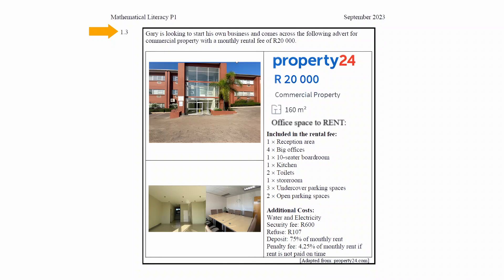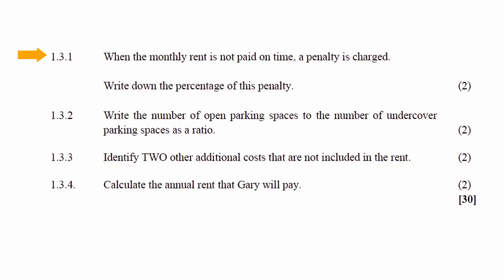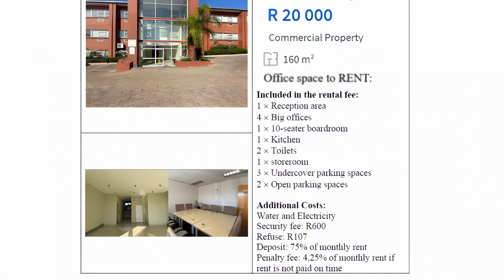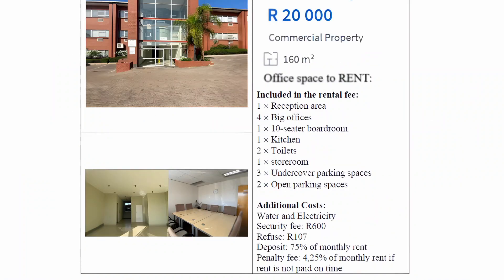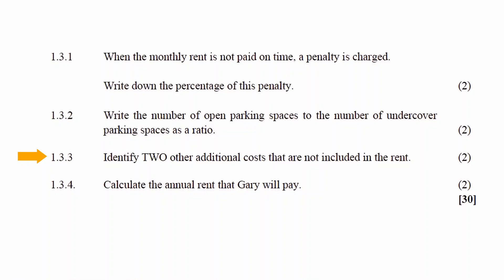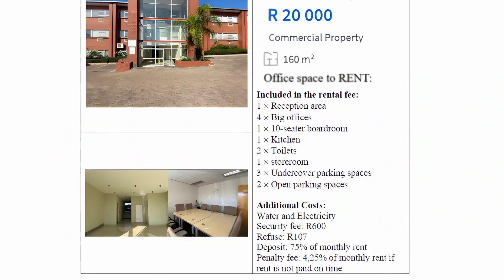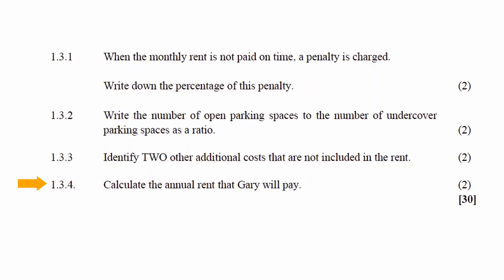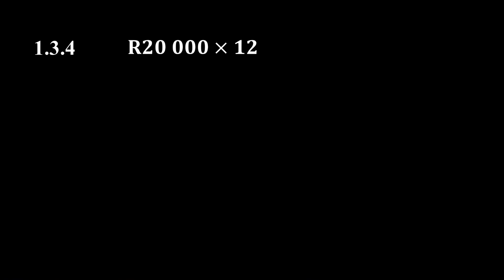Maths lit September 2023 Paper 1 Question 1.3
In this video, we explore Question 1.3 from the Mathematical Literacy Grade 12 September 2023 Paper 1 Exam. This finance question involves analyzing a rental advertisement for a commercial property with a monthly rental fee of R20,000. Using the provided information, we answer several sub-questions that test learners' understanding of penalties, ratios, additional costs, and annual rent calculations.

Topics Covered:

Calculating the penalty percentage for late rent payments
Writing ratios of parking spaces
Identifying additional costs not included in the rent
Calculating the annual rent
This video provides step-by-step solutions and clear explanations to help you understand the concepts and calculations involved in this question. It’s an excellent resource for students preparing for their Maths Lit Grade 12 Paper 1 revision, especially those focusing on finance and practical applications of mathematical concepts.

Maths Literacy
Maths Lit
Mathematical Literacy
Maths Lit Finance Grade 12
Rental Calculations in Maths Lit
Mathematical Literacy Grade 12 Penalty Calculation
Maths Lit Ratios